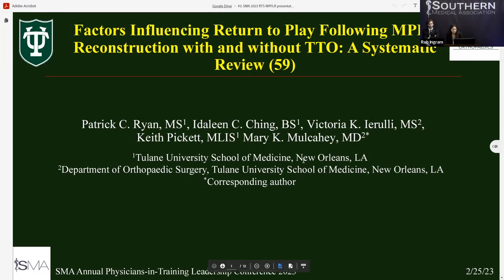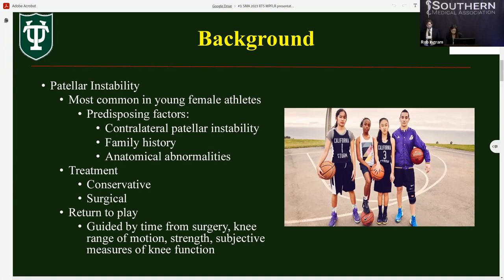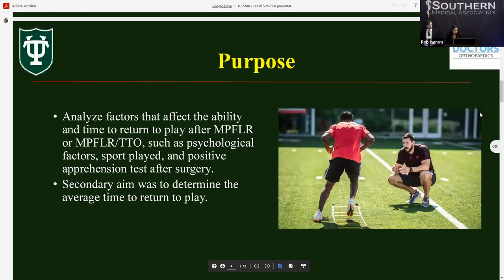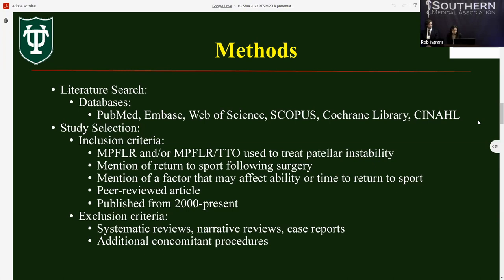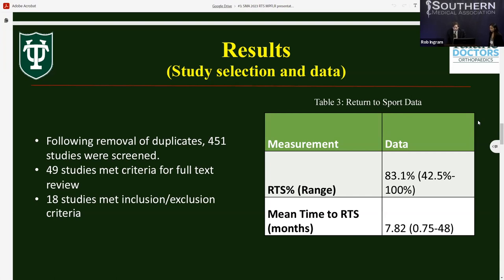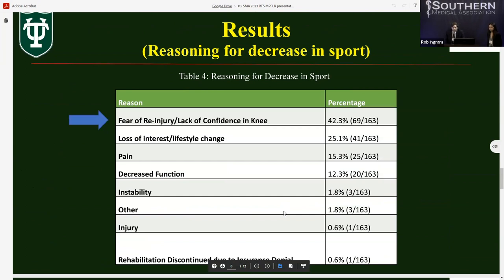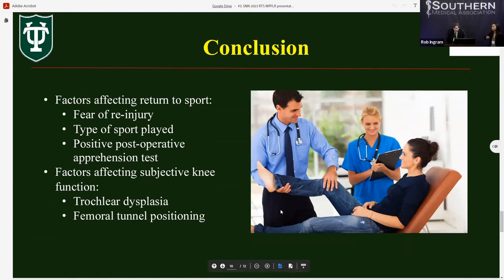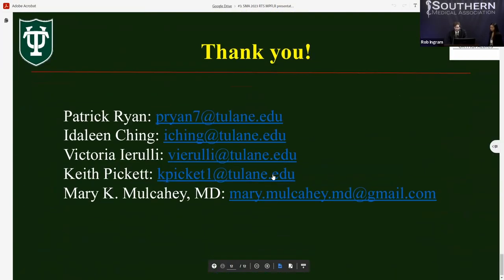Patrick Ryan, Idaleen Ching SMA Physicians-In-Training Conference Abstract Presentation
Factors Influencing Return to Play Following Medial Patellofemoral Ligament Reconstruction with and without Tibial Tubercle Osteotomy: A Systematic Review

Authors: Patrick Ryan
Co-authors: Idaleen C Ching